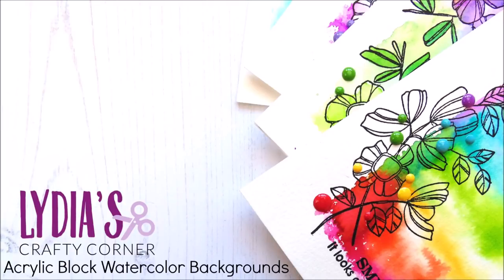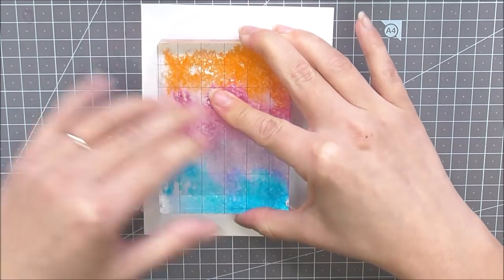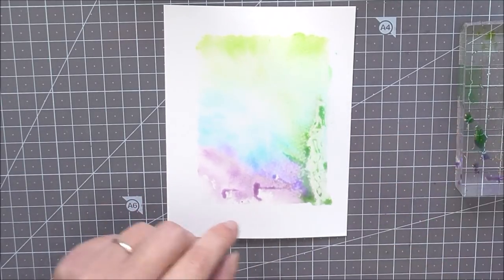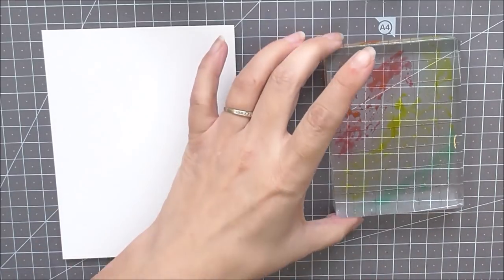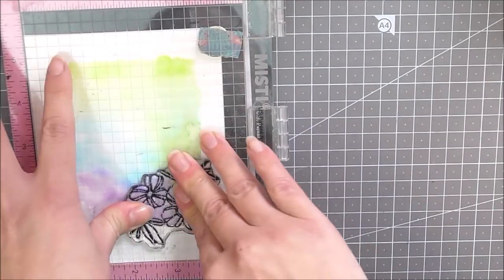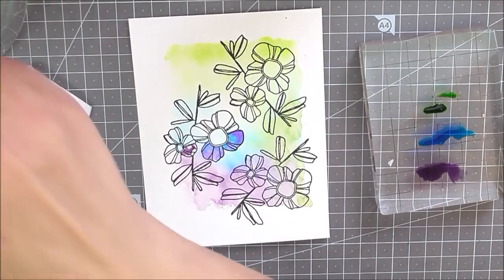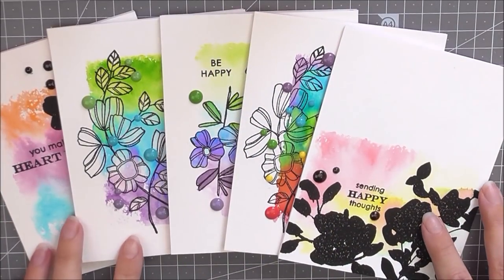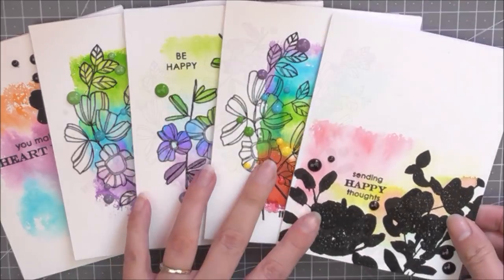Lydia's Crafty Corner - Acrylic Block Watercolor Backgrounds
Hello everyone and happy Friday! It's Lydia here. Today I'll be sharing five cards that feature a very simple watercolor technique using an acrylic block and watercolor brush markers.

More details on this project can be found in my blog post